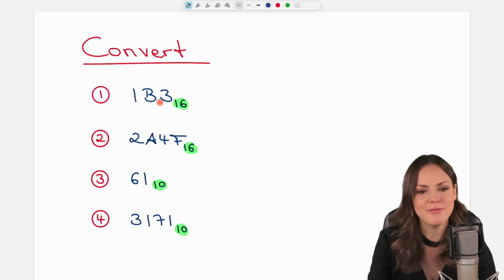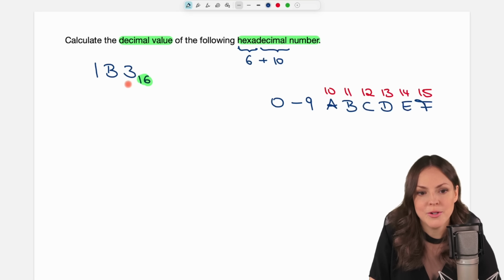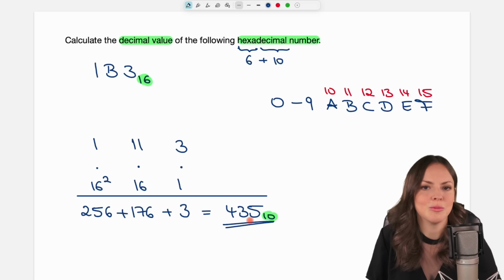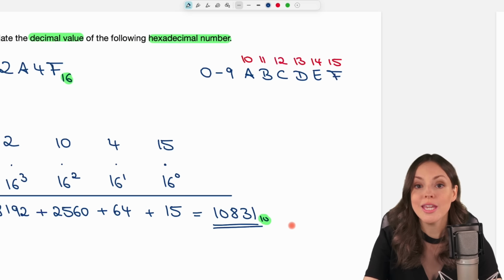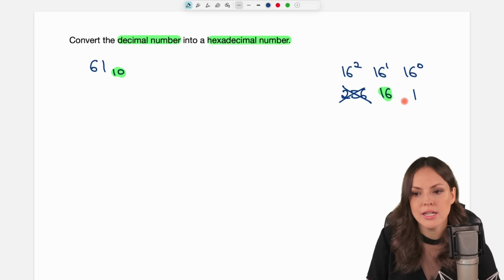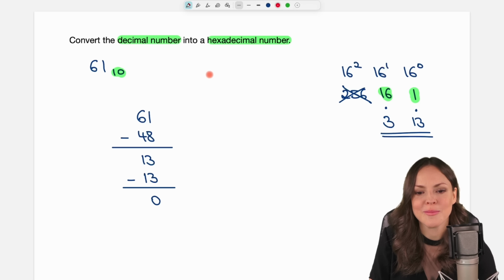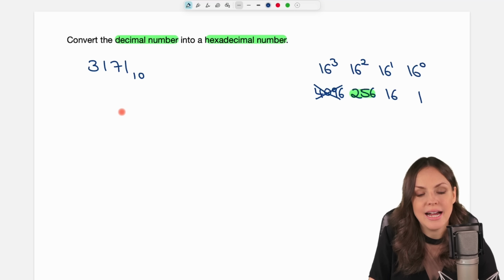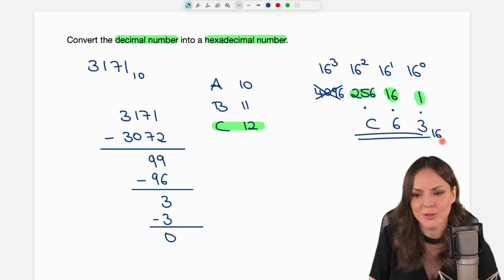Can You Decode This Hex Number? – Hexadecimal Explained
In this math video I (Susanne) explain the hexadecimal system in a clear and easy way. You’ll learn how to convert hexadecimal numbers into decimal step by step and how to convert decimal numbers back into hexadecimal. With several examples, you’ll understand the method and be able to solve similar problems on your own. Mathematics explained.

00:00 Intro – Hexadecimal
0:16 Example 1
3:44 Example 2
5:24 Example 3
9:24 Example 4
12:15 See you later!